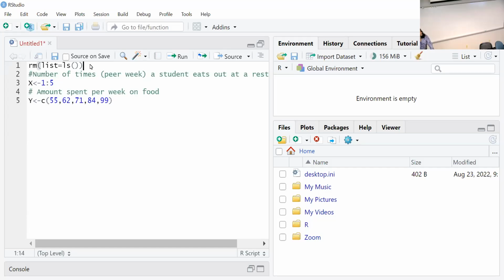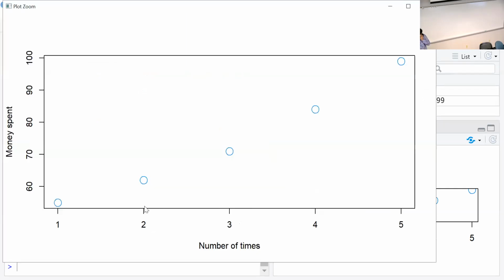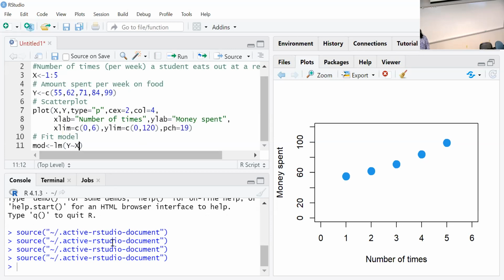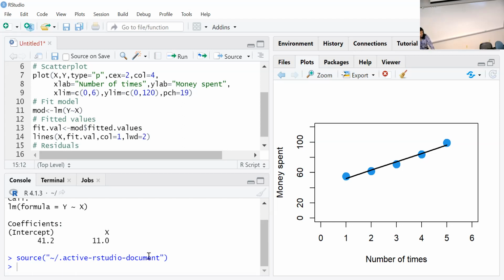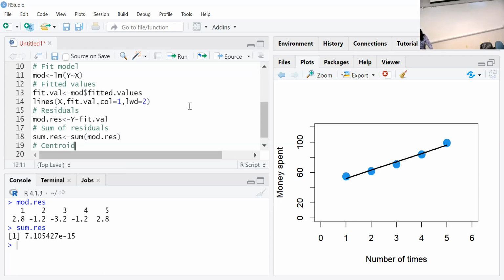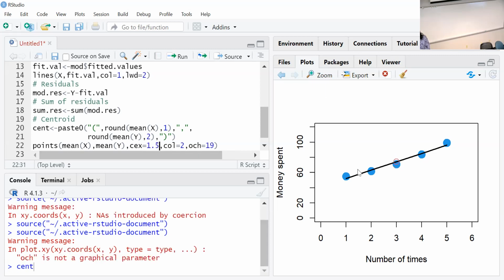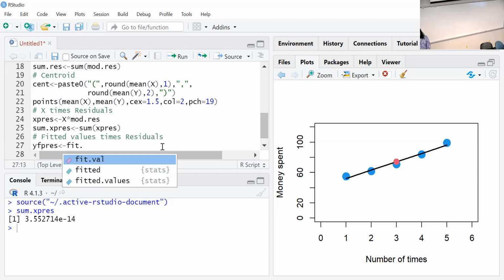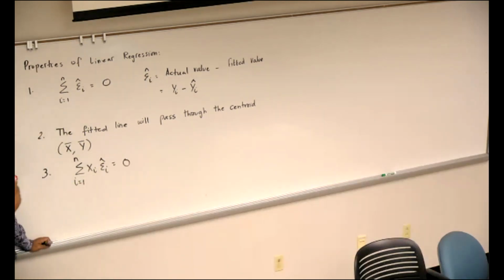Linear Regression in R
Fitting linear regression model in R. Properties of linear regression.